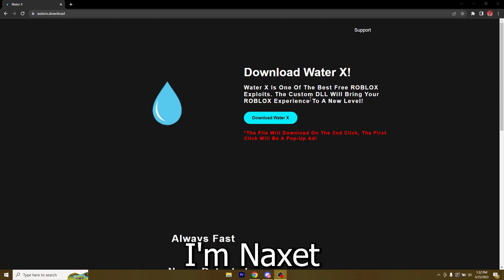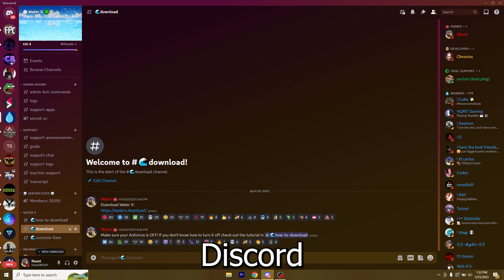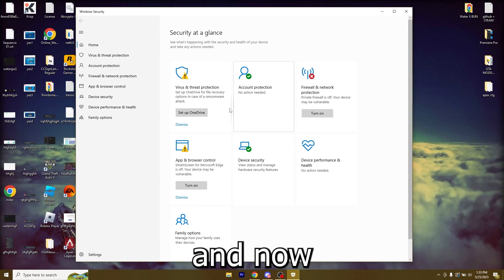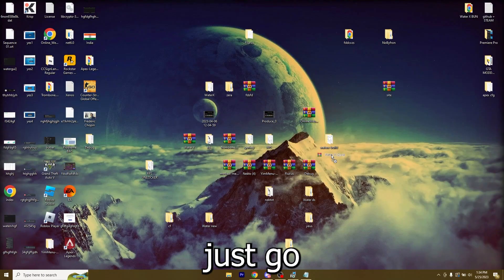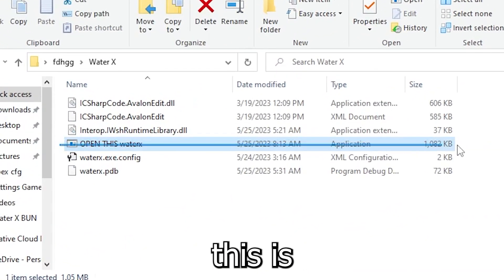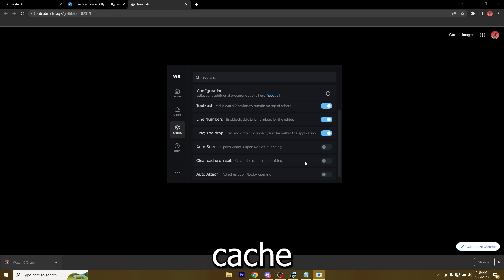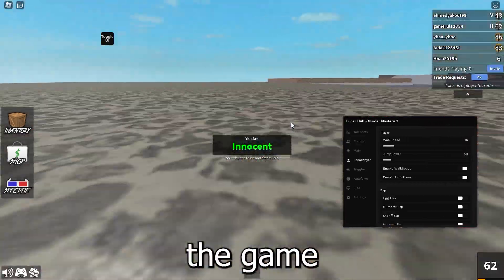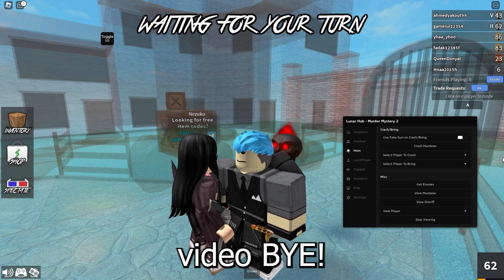BYPASS ROBLOX BYFRON ANTICHEAT: Water X KEYLESS Executor Download Tutorial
This is an In-Depth Tutorial on how to get started with Exploiting on Roblox using Water X.